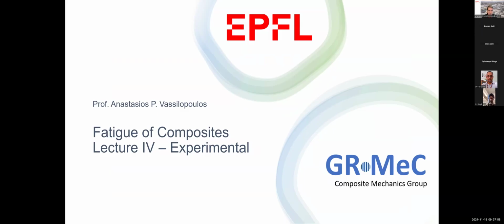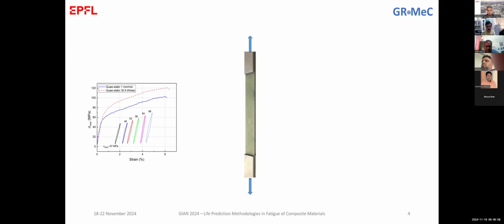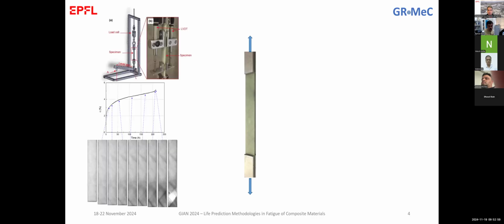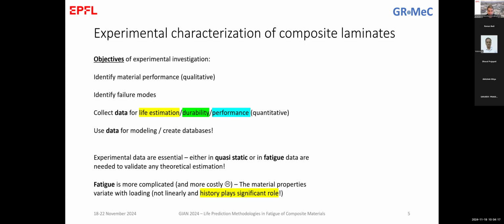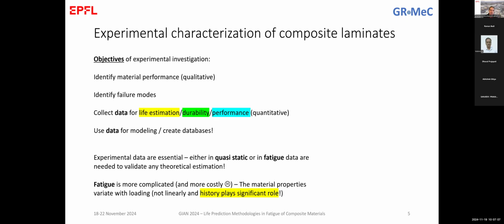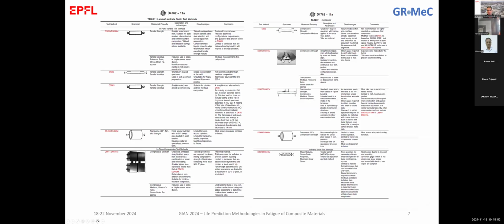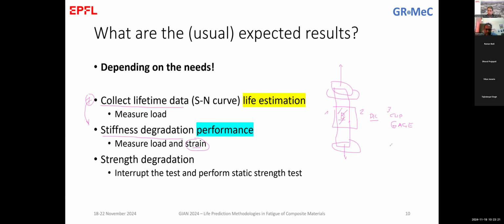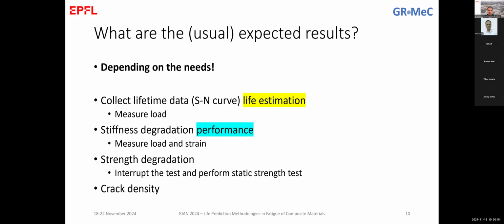Lecture 4 Fatigue of composites lecture IV - Experimental